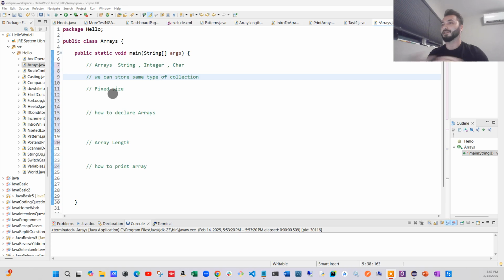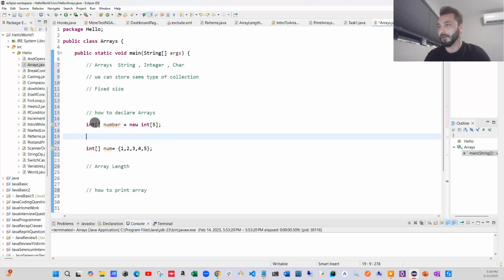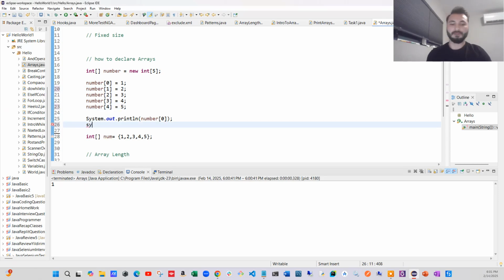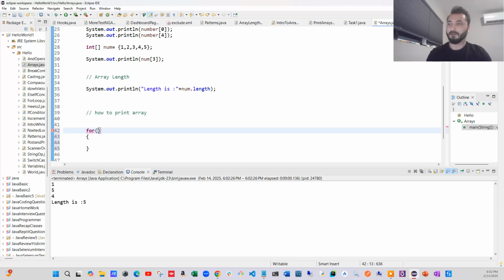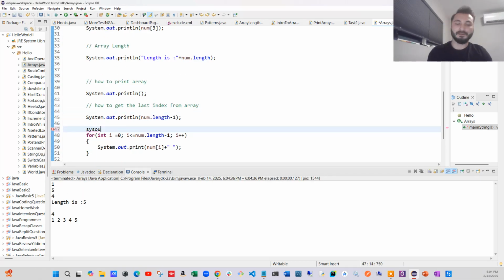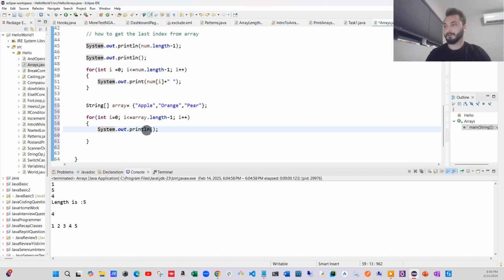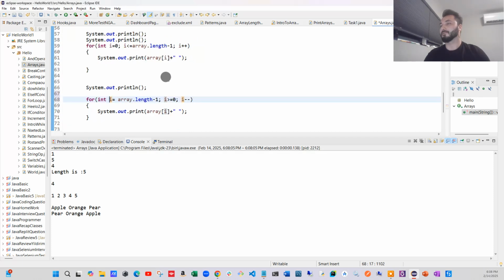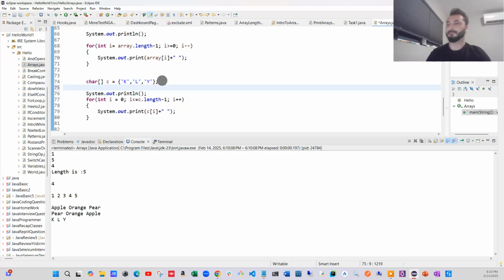Java tutorial for beginners 19: How to Use One-Dimensional Arrays in Java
🔹 Master One-Dimensional Arrays in Java! 🔹In this tutorial, we dive deep into One-Dimensional Arrays in Java, covering everything you need to know to store and manipulate multiple values efficiently. Arrays are one of the most essential data structures in Java, and understanding them will help you write better code!
What You’ll Learn:
✅ What are One-Dimensional Arrays and how they work
✅ How to declare, initialize, and access elements in an array
✅ Looping through arrays using for loops and enhanced for loops
✅ Real-world examples and use casesBy the end of this video, you'll have a solid understanding of one-dimensional arrays in Java and how to use them effectively in your programs!💬 Got questions? Drop them in the comments!